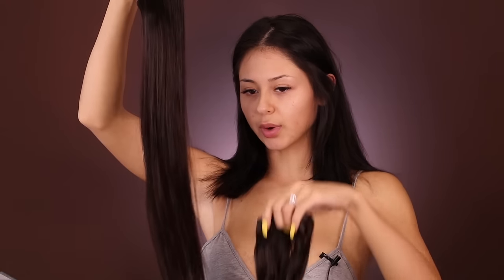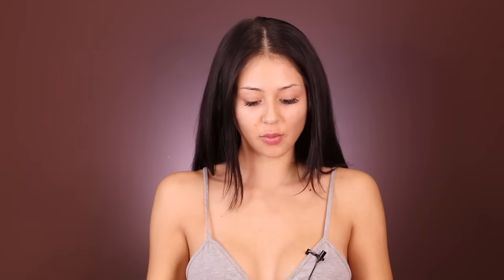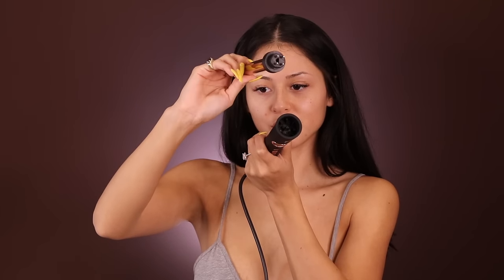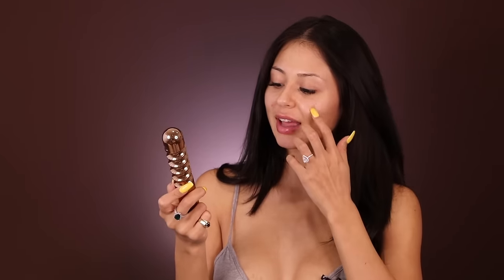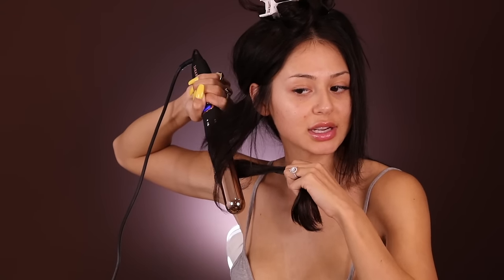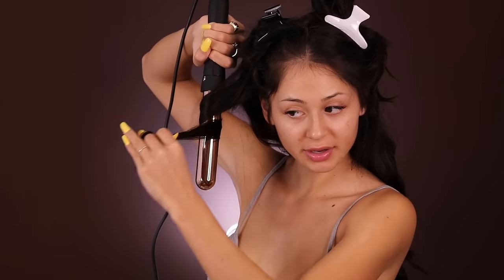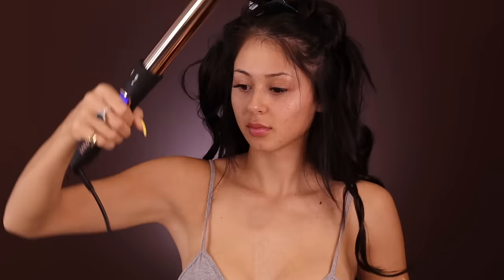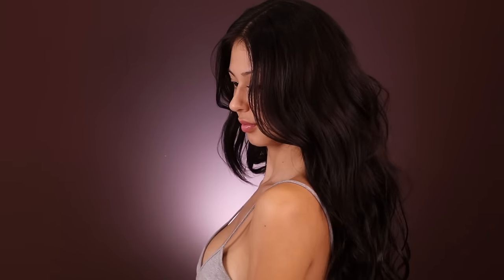Fluffy Waves Hair Tutorial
In this video I used the Foxybae Rose Gold 7 in 1 Curling Wand